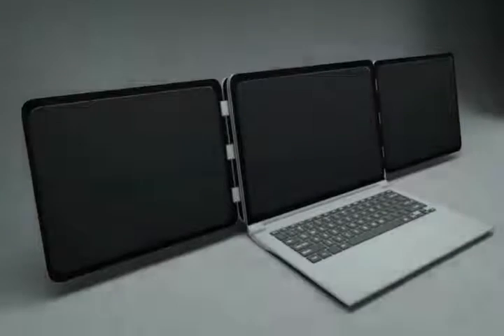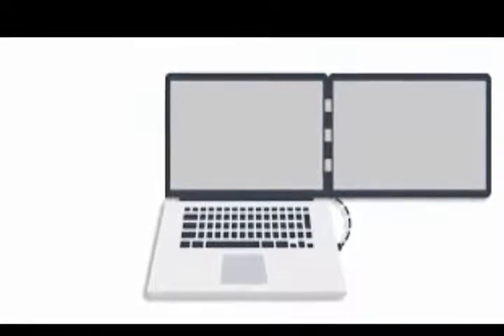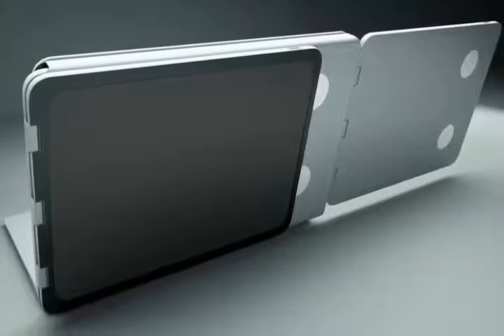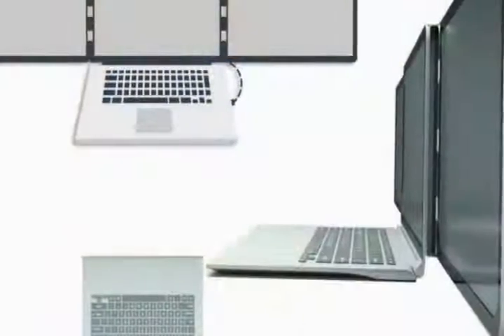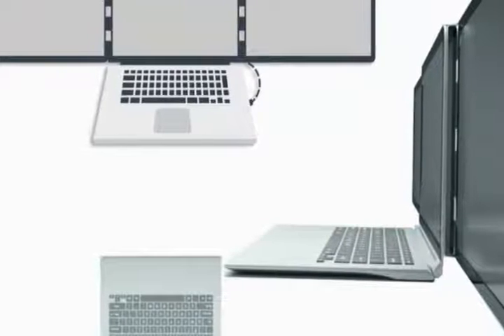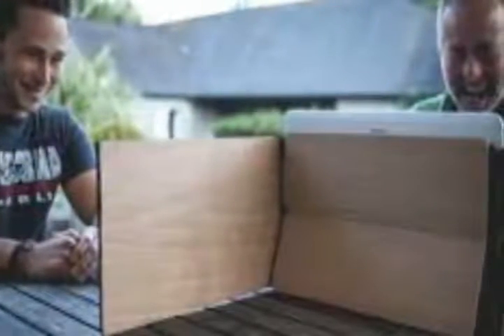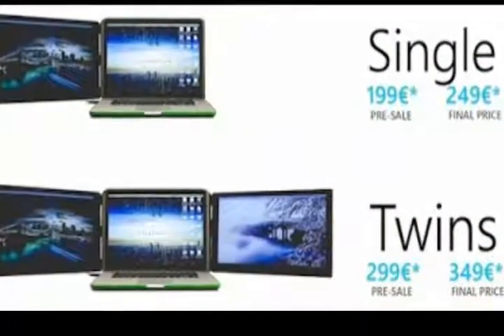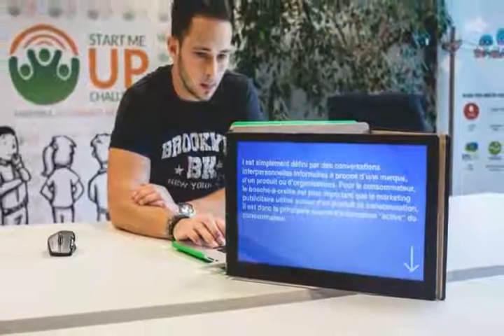You Will Have Multiple Displays on Your Laptop Using This New Gadget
Having multiple displays improves productivity tremendously (as well as your gaming capabilities); that remains mostly the remit of desktop PCs despite the growing popularity of laptops.

Sliden'Joy